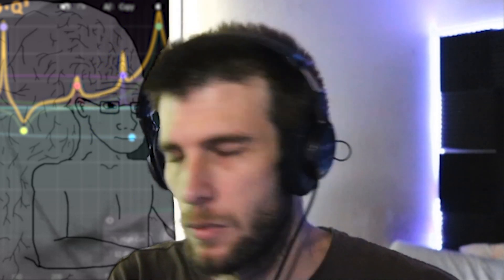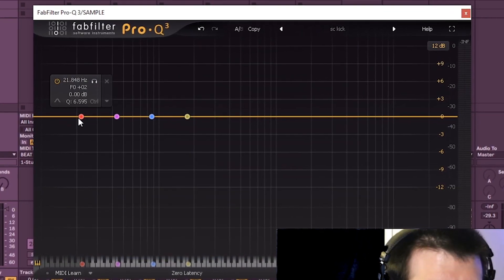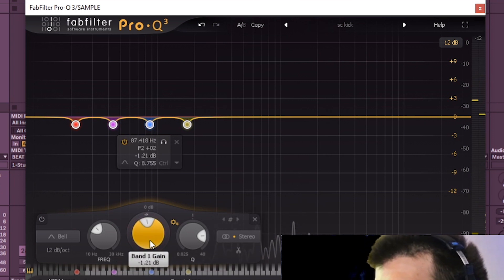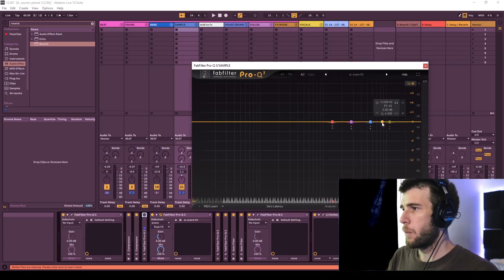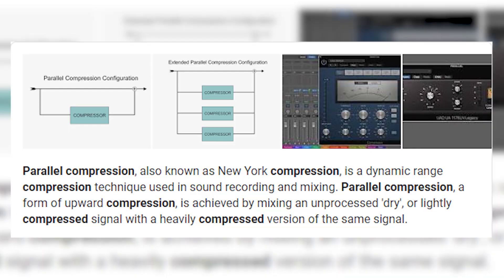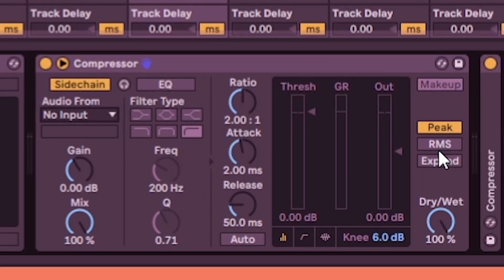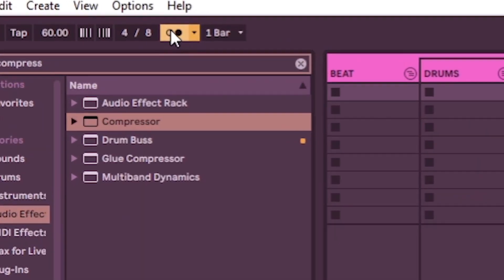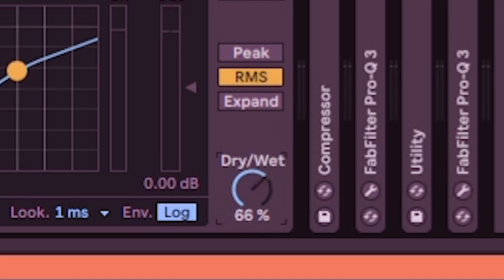How to Mix Kicks EVEN BETTER in Ableton Live (Part 2/2) (Tutorial Tuesday #21)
pinky and the brain lookin ass here today to show you how to mix your kicks even better than last time. or the missing techniques from the other video anyway we will be doing subtractive eq and dynamic eq and sidechain compression from the kick to the bass.

CHAPTERS▶
0:00 INTRO
SUBTRACTIVE EQ
1:57 USING DYNAMIC EQ TO CUT ROOM FOR YOUR KICK
4:06 HOW TO SIDECHAIN KICK TO BASS
6:53 OUTRO